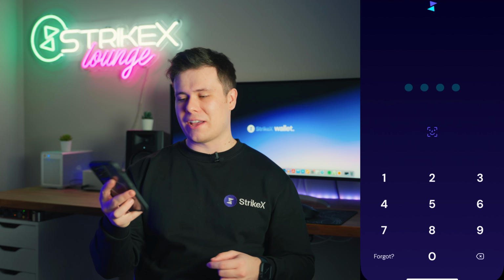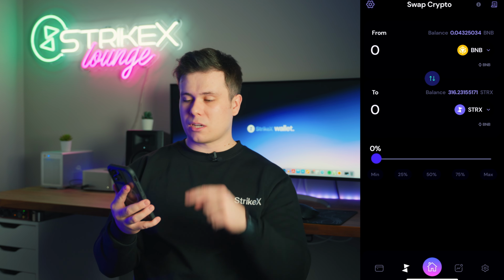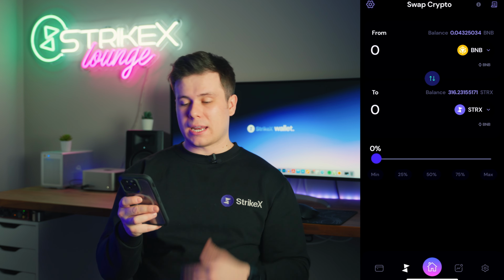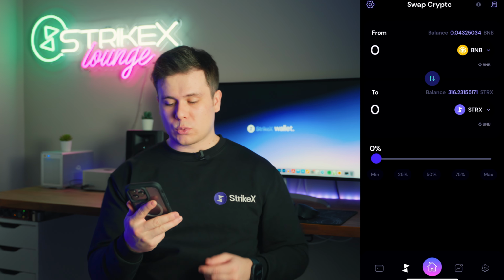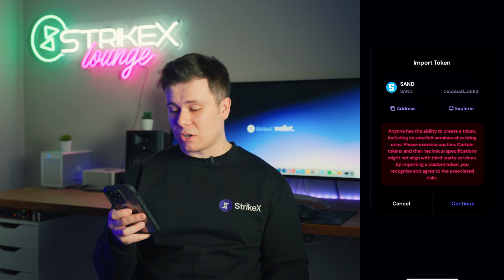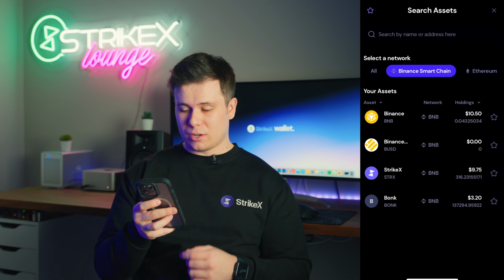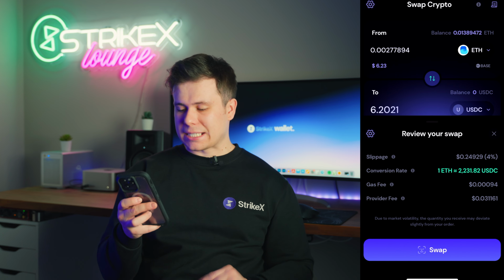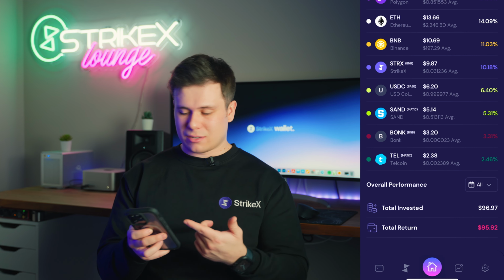StrikeX Wallet V2 Update - Crypto Swaps Tutorial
Daylin explores the new Swaps V2 feature in his latest tutorial!

The StrikeX Wallet makes buying, selling, swapping, transferring, and tracking your favourite crypto projects — slick, secure and simple. As it should be.

The StrikeX Wallet is Multichain, meaning that you don’t need multiple wallets for different chains. Send, receive & hold cryptocurrencies on the Bitcoin, Ethereum, Binance Smart Chain & Solana blockchains in ONE StrikeX Wallet.